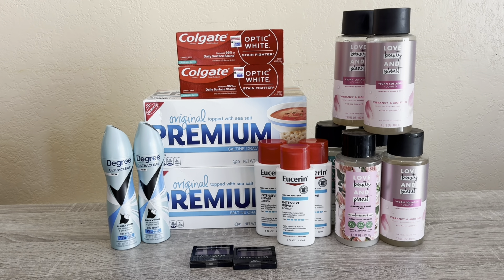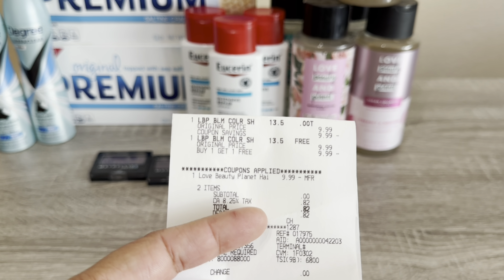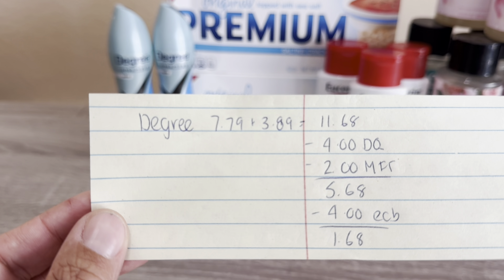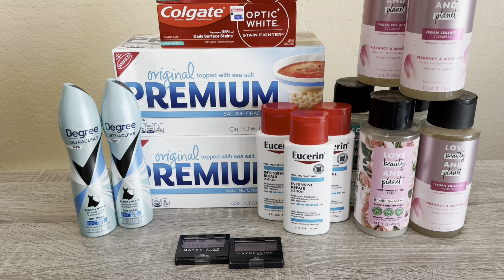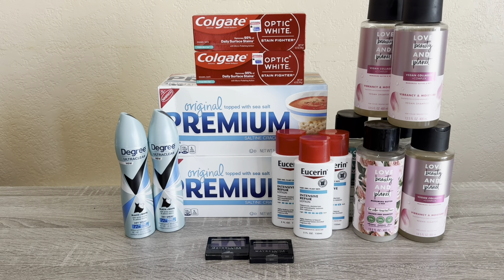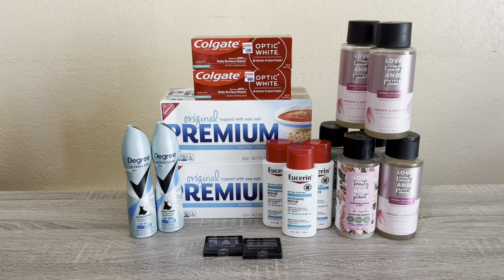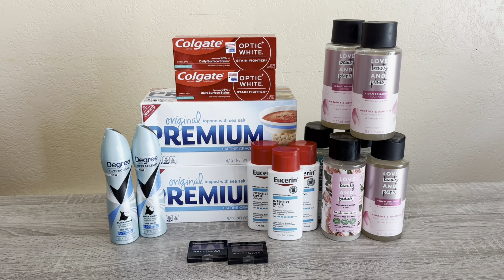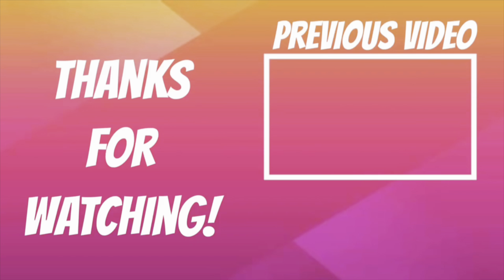Money Maker | Round 2 | CVS Couponing Haul | 10/13 - 10/26 | Oct 15 2024